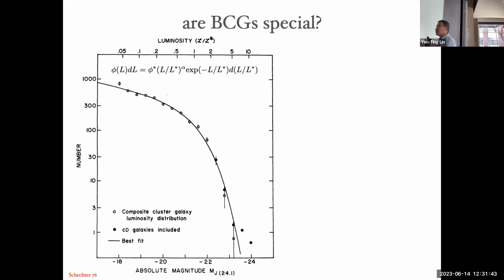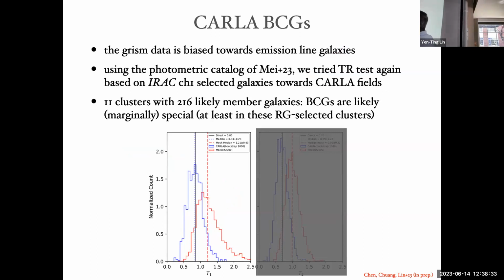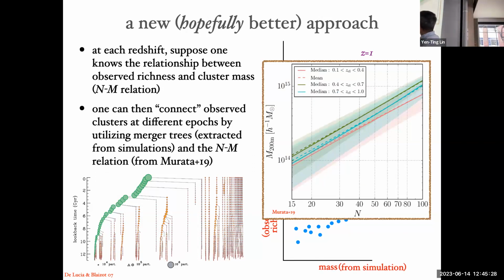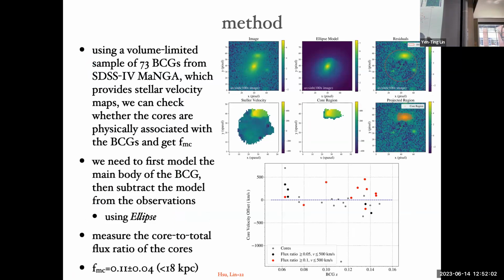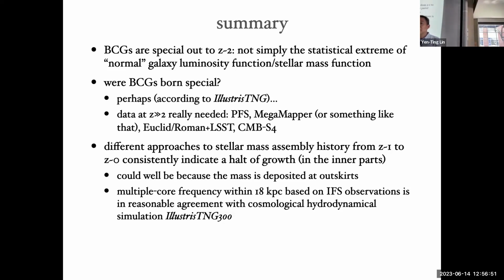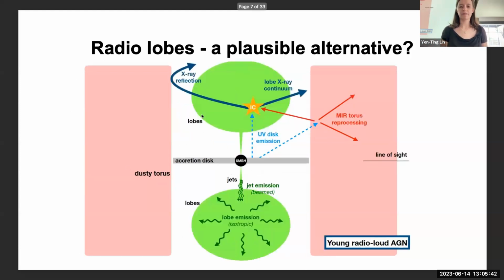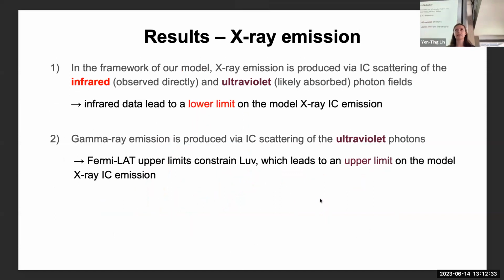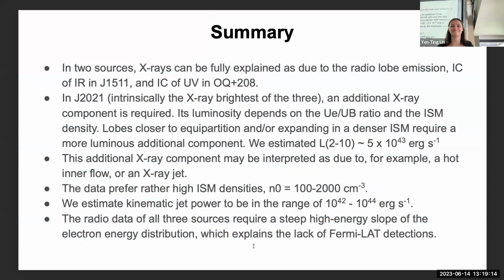High Energy Special Seminar 06/14/2023: Yen-Ting Lin, Dominika Krol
Yen-Ting talks about: Statistical Nature and Stellar mass assembly History of Brightest Cluster Galaxies
Dominika talks about: Broadband emission of young X-ray obscured radio sources